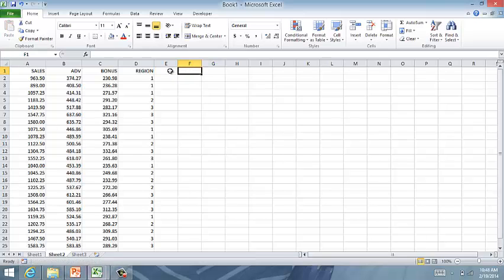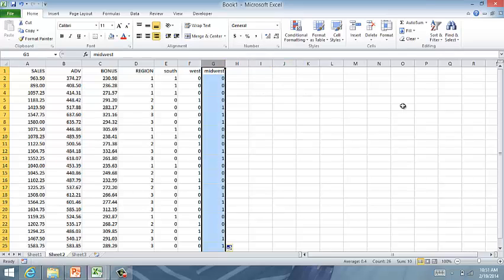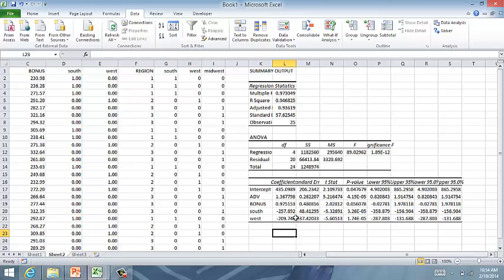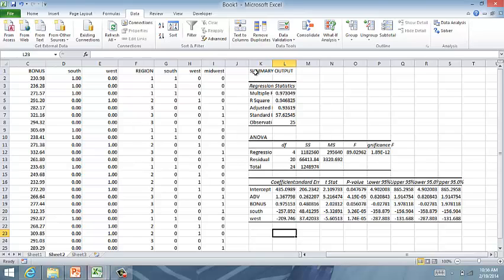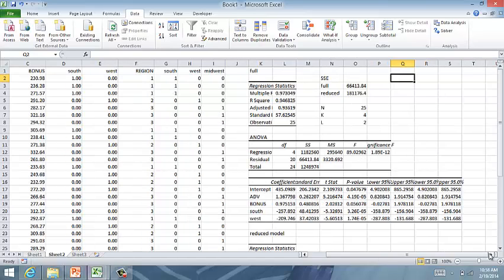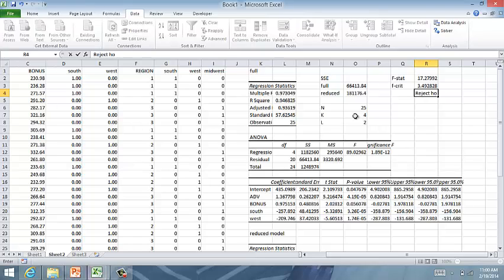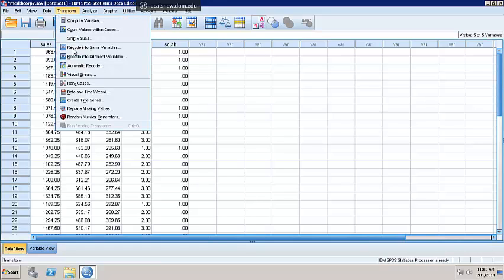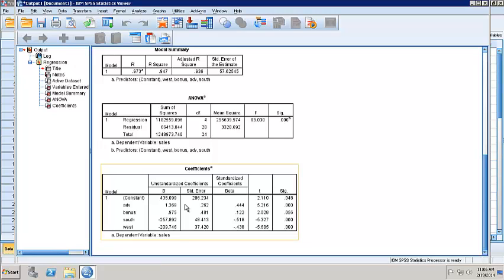365 ch 7 example 2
This video shows how to run and interpret a dummy variable regression with more then 2 choices in Exce and spss